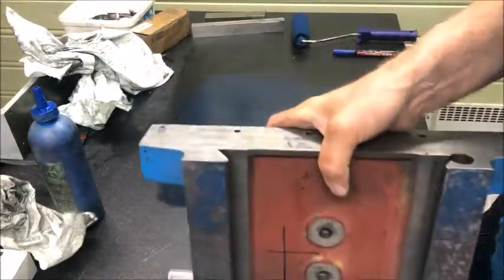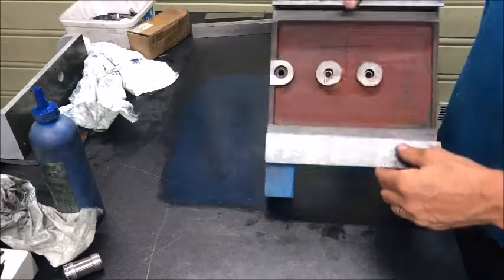HBM45 - saddle - rough scraping - underside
Proceeding with the scraping of the saddle, starting with the underside.
PS! I am sure they have tried to machine, ie. mill and then finish (grind where this is done) the castings correctly and I am not sure why they have turned up so concave. One idea would be that the casting weren't properly "seasoned" and that they would spring back/shift a little under the initial deep and heavier cuts, and/or that they have clamped them improperly so they will spring back when unclamping. I am not an expert in grinding, but maybe doing this with less than sufficient coolant? Anyway, they cannot have attempted to measure after grinding and although it looks pretty, this is absolutely no guarantee for flatness/alignment.. as evidenced here! As far as I am concerned properly understood and executed measurements otoh have to be done to verify your work and results. I do my best to do these, but I am sure others can do equal/better. Challenge is on!